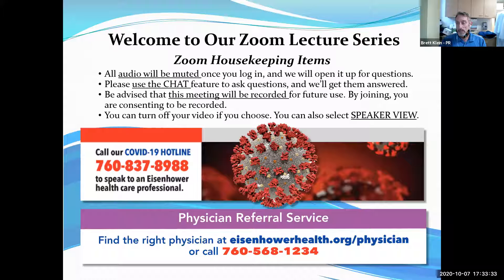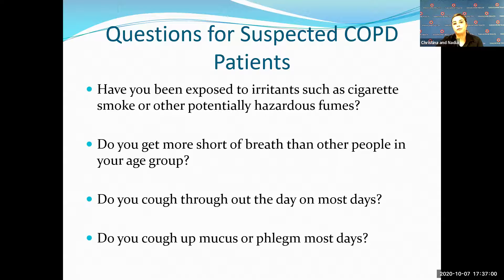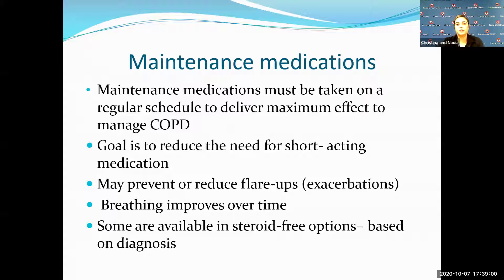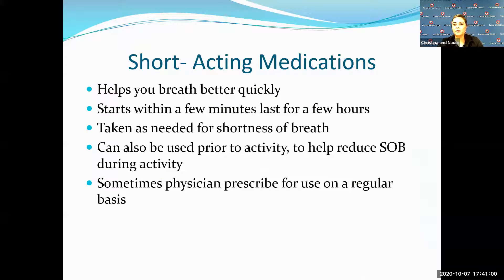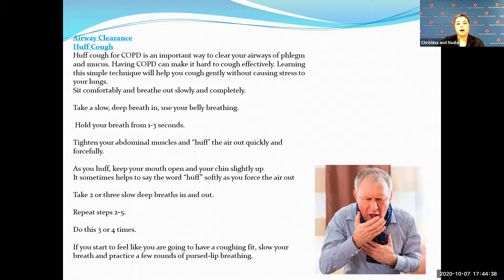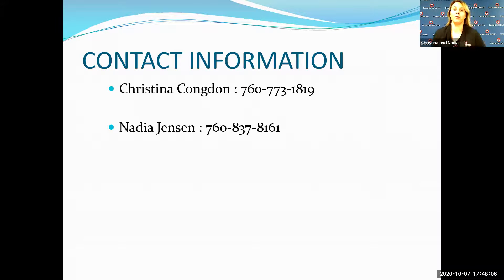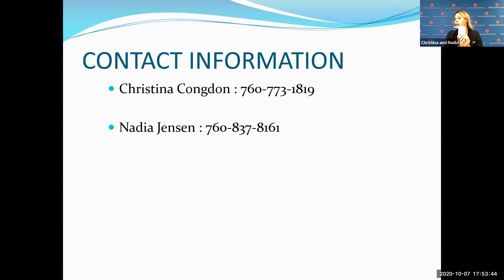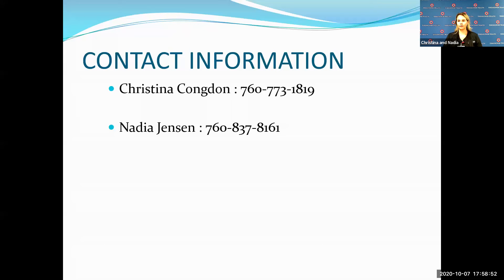Respiratory Care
Eisenhower Health &Wellness Lecture Series @ The Center (FALL 2020) | Respiratory Care: Tips for Healthy Living

Chronic Obstructive Pulmonary Disease (COPD) is the third leading cause of death in the United States. Join Christina Congdon, RCP, and Nadia Jensen, RCP, to learn whether you should consider being tested for COPD. For those already diagnosed with COPD, this presentation will provide useful information on what you can do to achieve reasonable symptom control for your best quality-of-life. Join us on Zoom to learn more.

Christina Congdon, RCP and Nadia Jensen, RCP